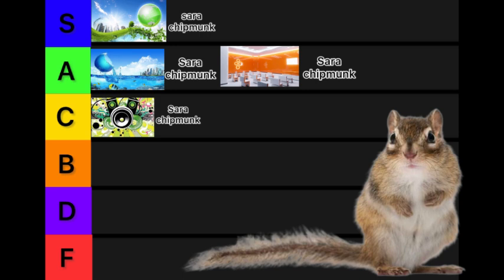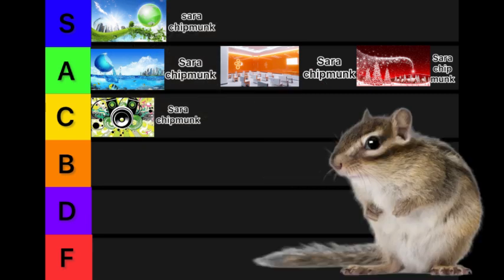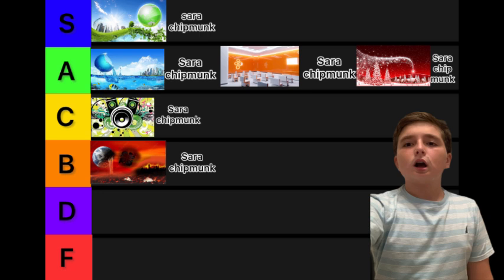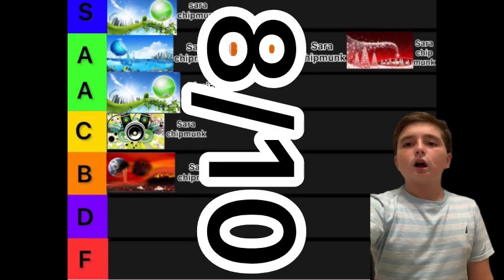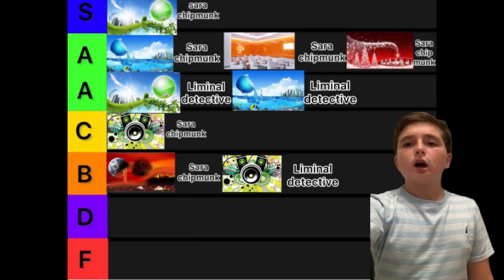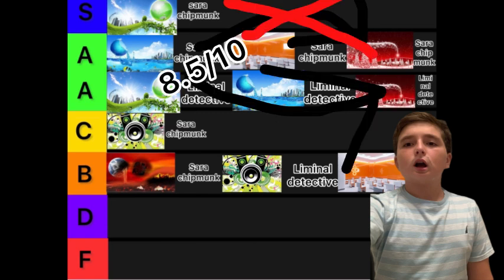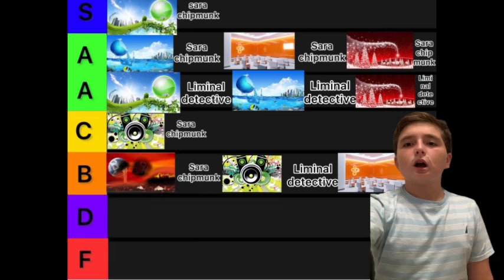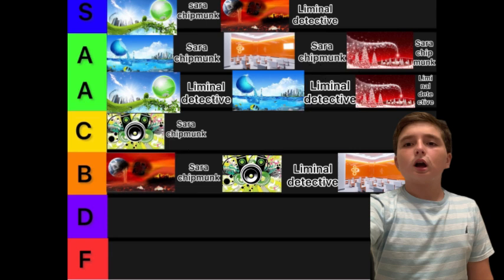liminal detective cast and a Guest talks about history of ￼￼ frutiger aero and the different ￼types.